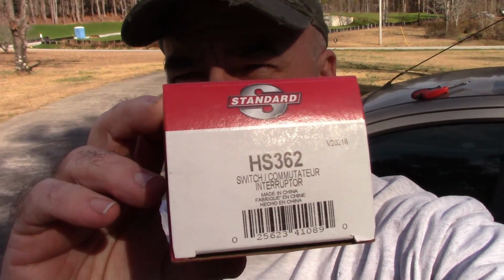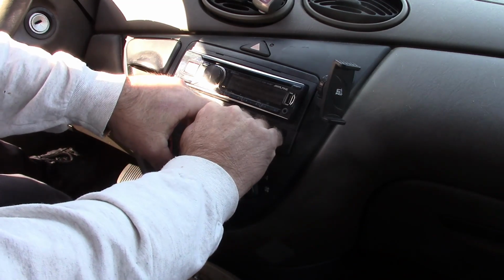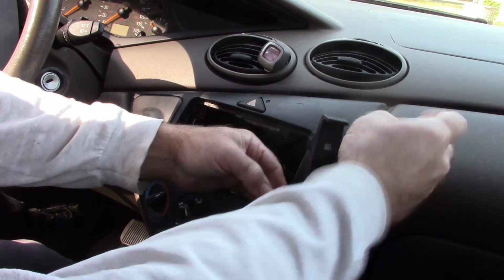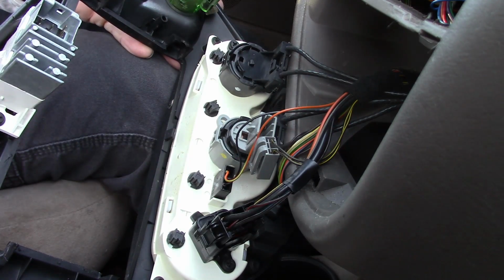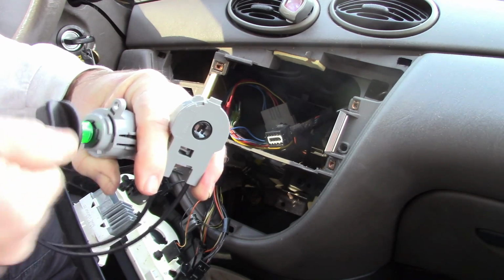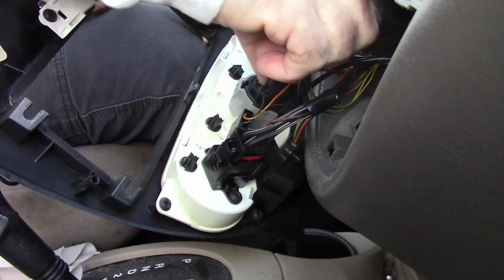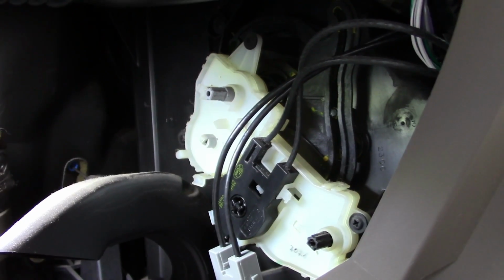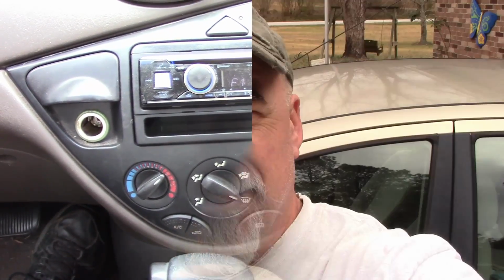Ford Focus Heater control switch replacement. Air vent control cable.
In this video, I show how I replace the cable driven heater control mechanism. This affects your vent controls, and where the air blows. Not too difficult. I bought the replacement part from Rock Auto.